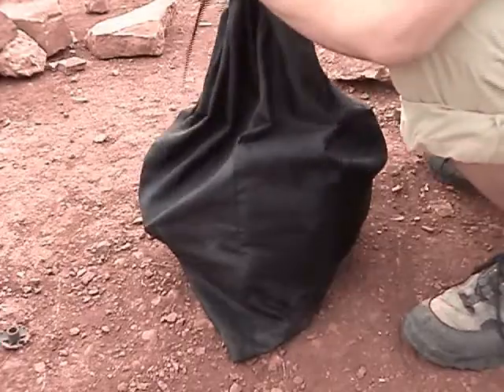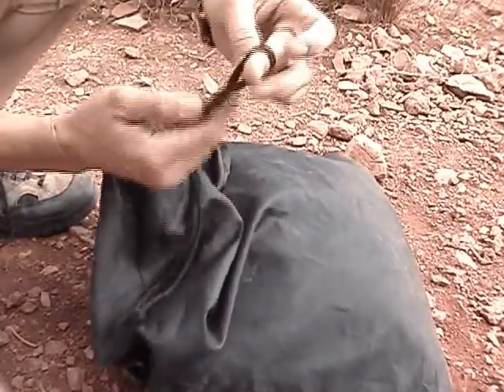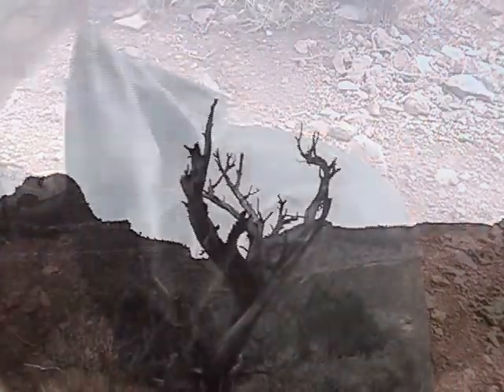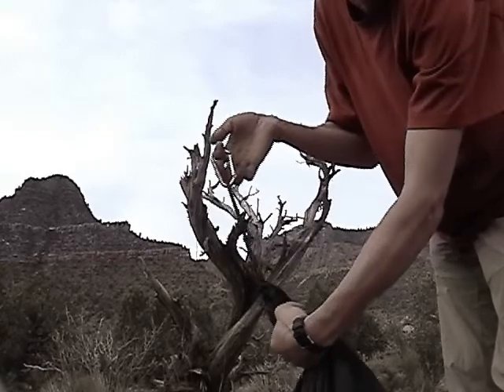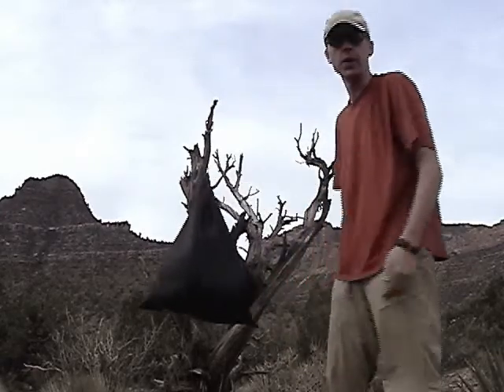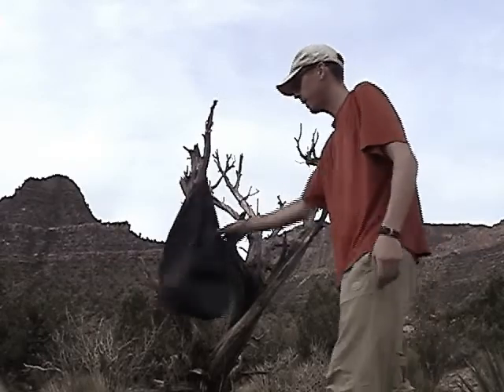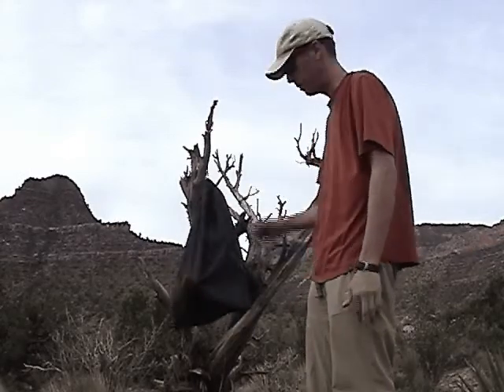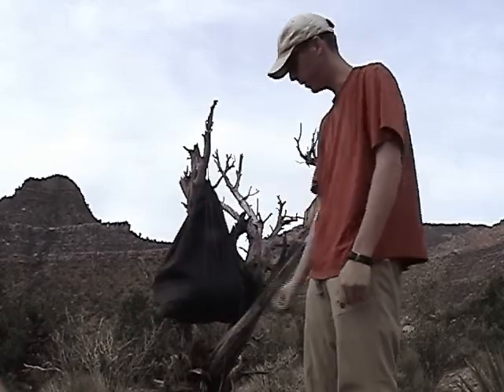Backpacking Tutorial 3 - Outsak Raven Prevention in Grand Canyon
This video shows how to use your Outsak Animal Resistant Storage Bag in raven country.  Technique: Place Outsak in a nylon stuff sack, and hang from a sturdy branch.